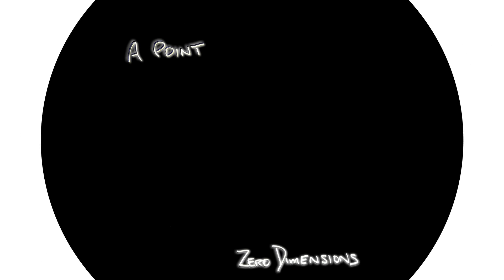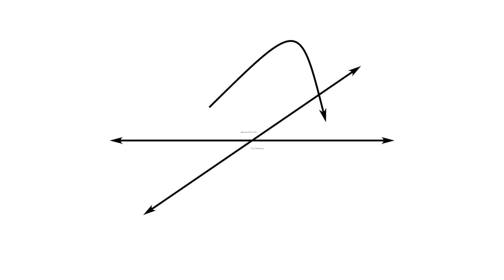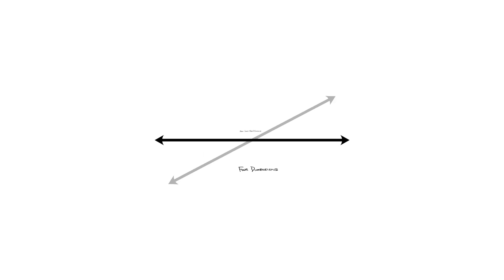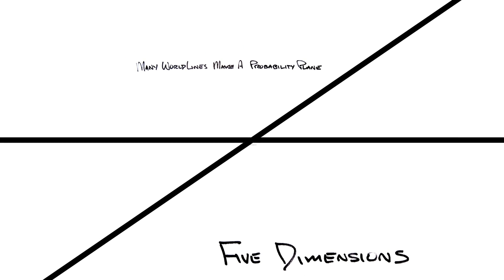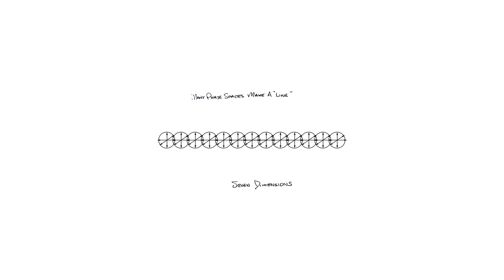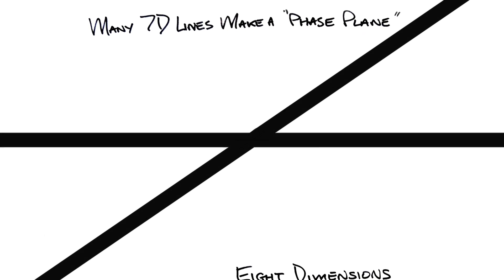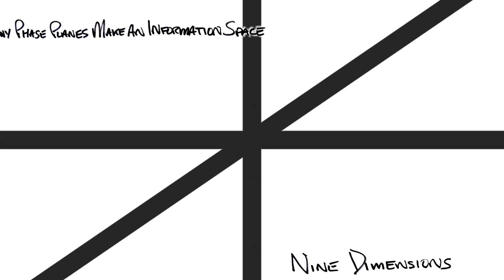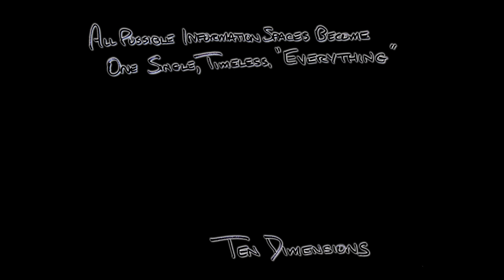Imagining Ten Dimensions in Two Minutes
For more info and other products go to tenthdimension.com .
This video uses the jumping-off point of the point-line-plane postulate (the accepted methodology for visualizing any number of spatial dimensions) and presents the ten dimensions as simply as possible. Once we have that idea in our minds, there are a great many mental tangents we can explore, and that's what this channel is all about.